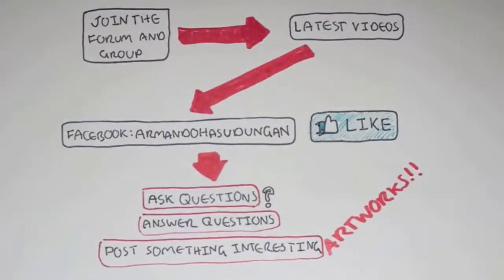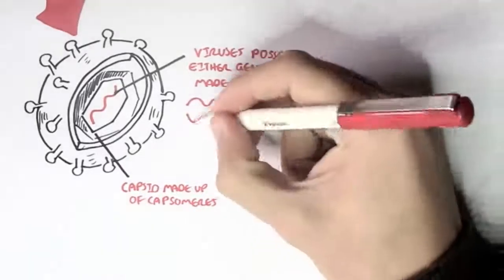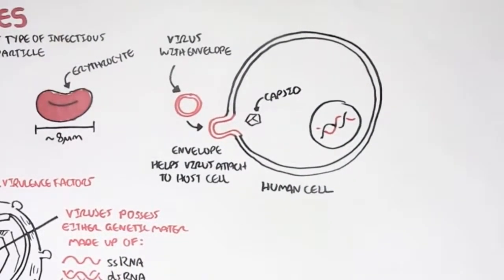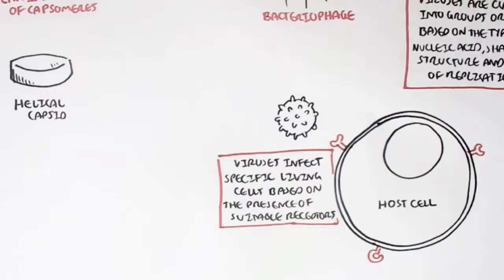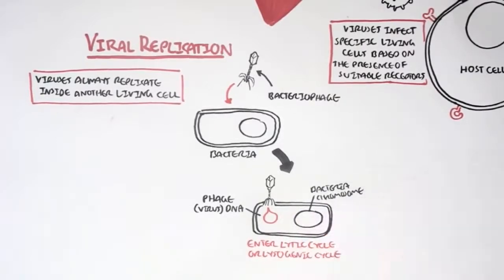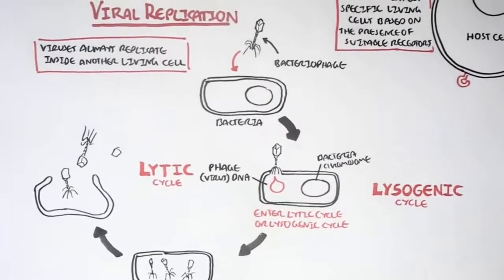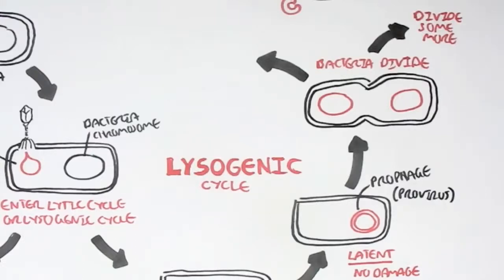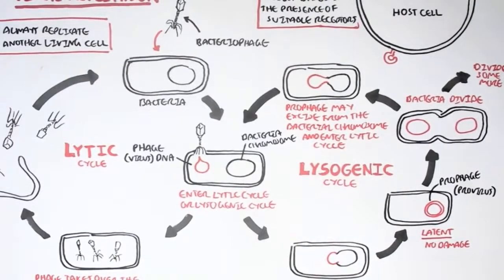Microbiology ( Viruses Structure, Types and Bacteriophage Replication)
Viruses are not plants, animals, or bacteria, but they are the quintessential parasites of the living kingdoms. Although they may seem like living organisms because of their prodigious reproductive abilities, viruses are not living organisms in the strict sense of the word.

All viruses contain nucleic acid, either DNA or RNA (but not both), and a protein coat, which encases the nucleic acid.

Some viruses are also enclosed by an envelope of fat and protein molecules. In its infective form, outside the cell, a virus particle is called a virion.

Each virion contains at least one unique protein synthesized by specific genes in its nucleic acid.

Viroids (meaning "viruslike") are disease-causing organisms that contain only nucleic acid and have no structural proteins.

 Other viruslike particles called prions are composed primarily of a protein tightly integrated with a small nucleic acid molecule.

Viruses are generally classified by the organisms they infect, animals, plants, or bacteria.